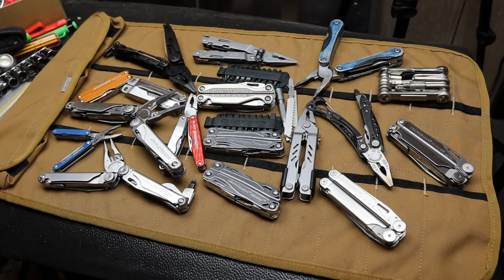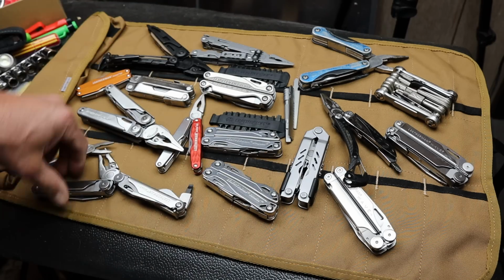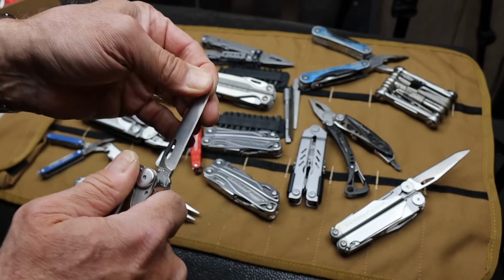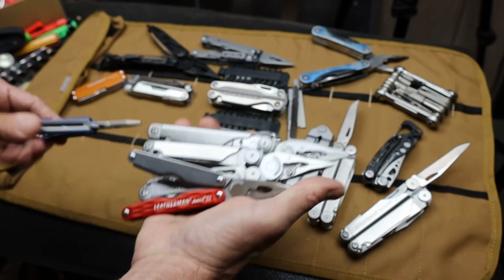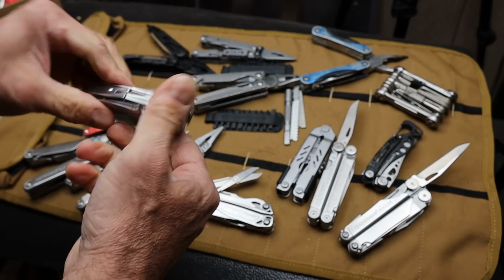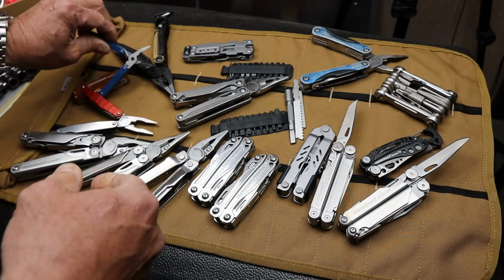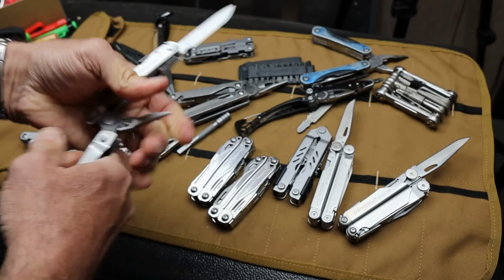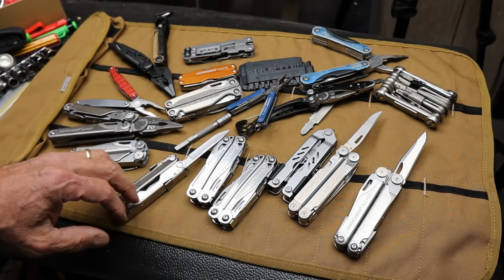Leatherman Multitools: What's your favorite and why?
What's your favorite Leatherman or Multitool and why? What features do you need? What criteria did you use to decide? Here's my preferences.

A solid choice is the Wave Plus